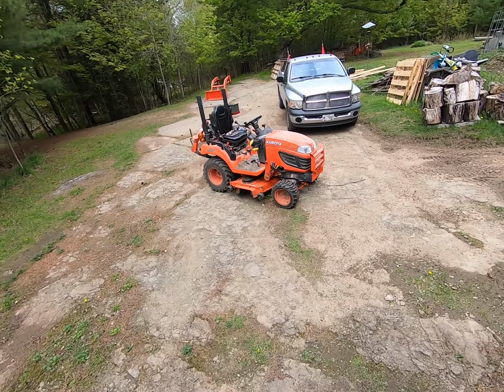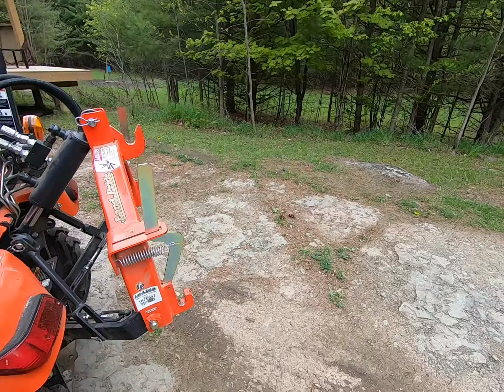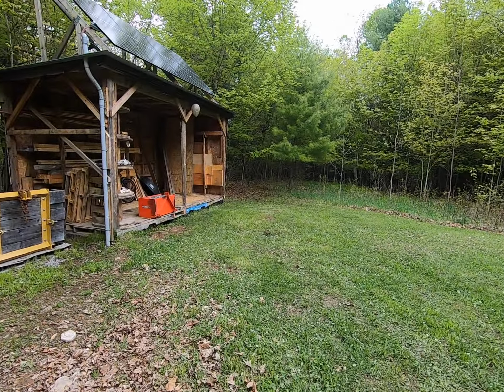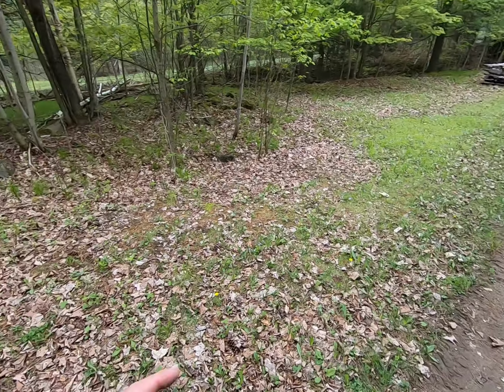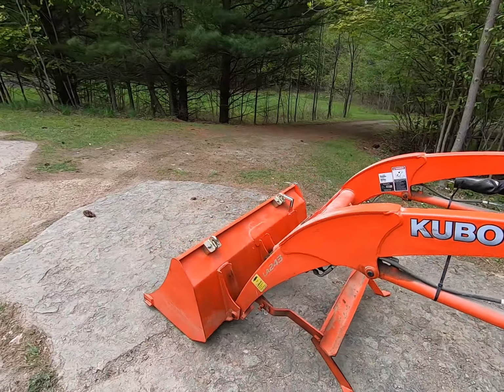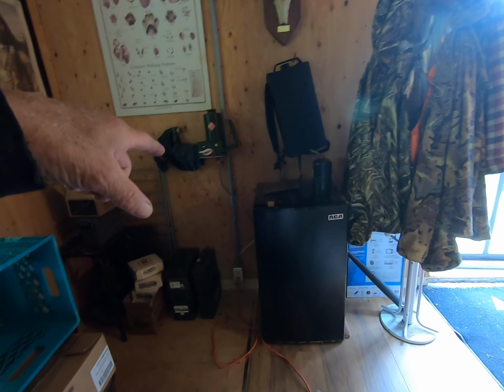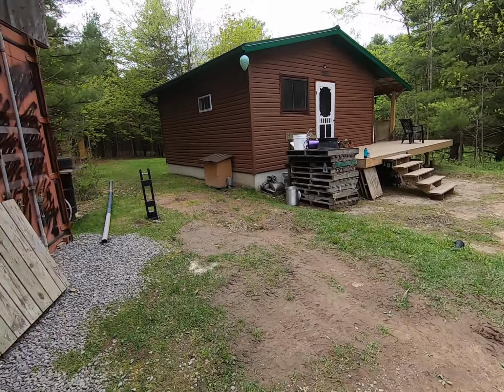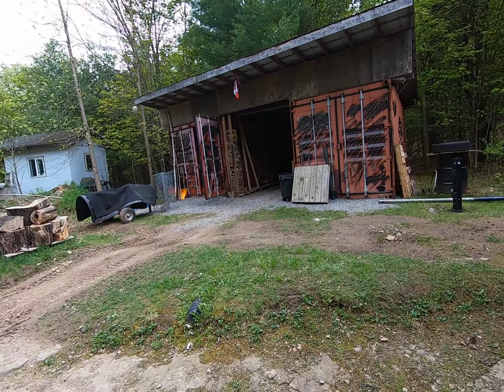Property Update - 11 May/2024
The weekly update on what's been happening at the Property this week.  Special appearance by Ken's arch-nemesis - the groundhog...